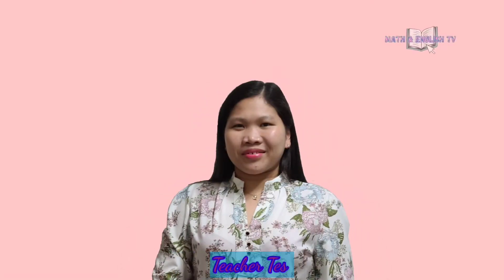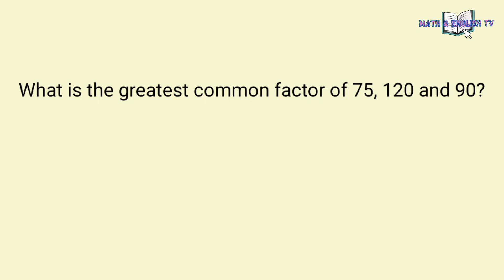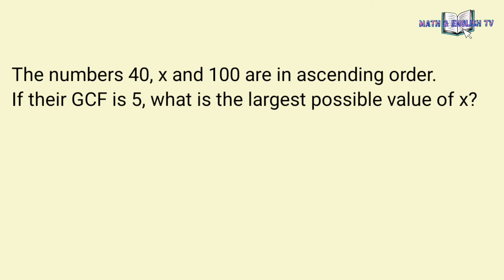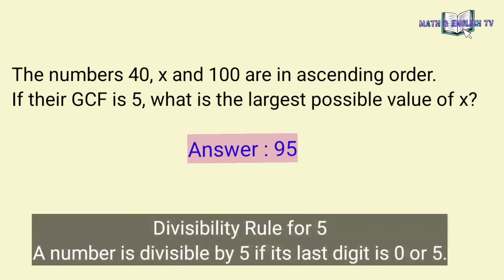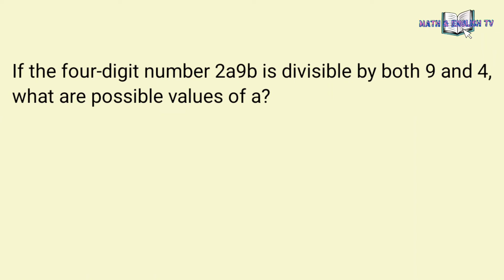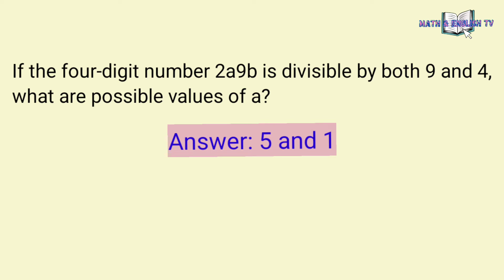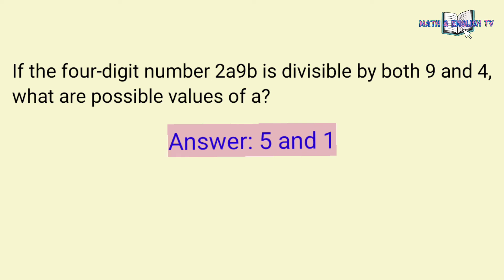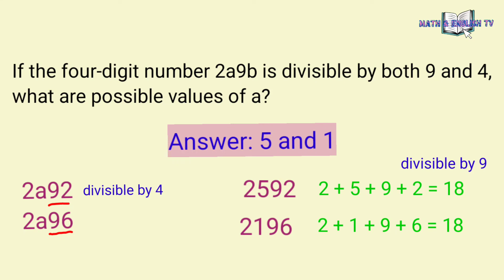Math Challenge || Test Your IQ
In this video we'll answer some questions taken from the 2020 MTAP Challenge.

You may also watch other videos to learn more in  Basic Mathematics.

finding the greatest common factors of numbers
finding the gcf
find the gcf of given numbers
gcf
divisibility rules
how to determine if a number is divisible by both 4 and 9